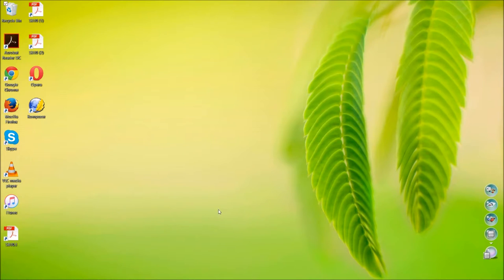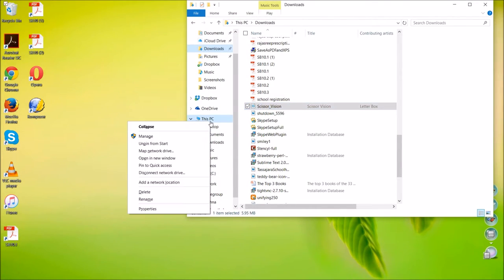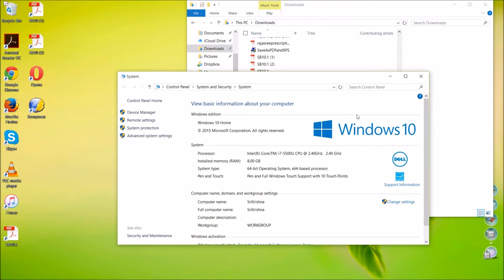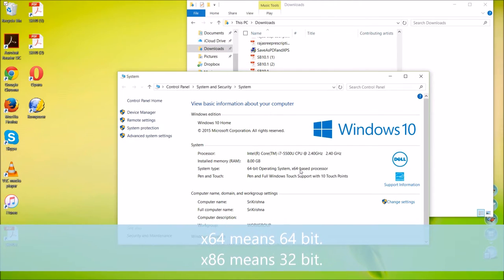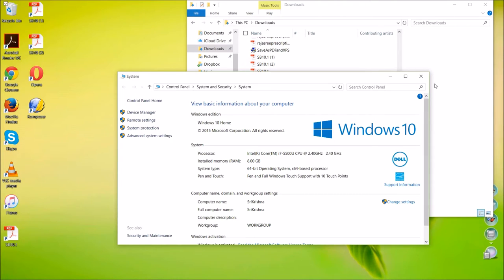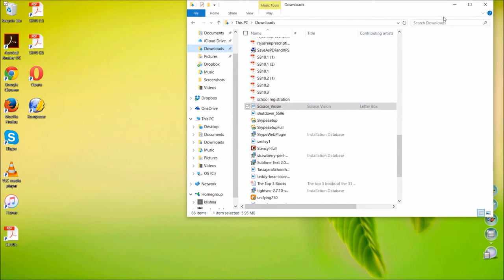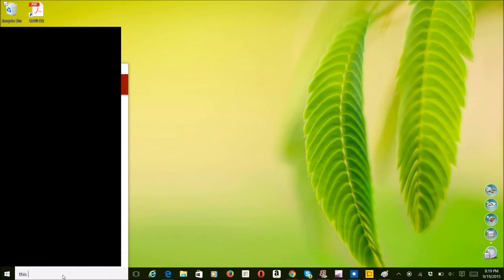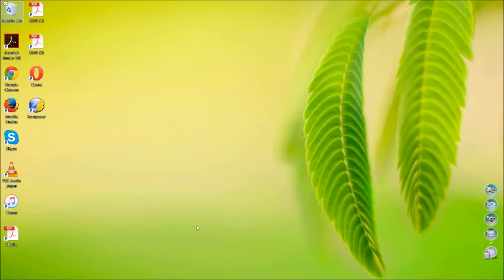How to See if Your Computer is a 32 Bit and 64 Bit Video by Krishna Das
This video would show you how to see if your computer is a 32 bit or a 64 bit.
This video is in 1080p60 HD.